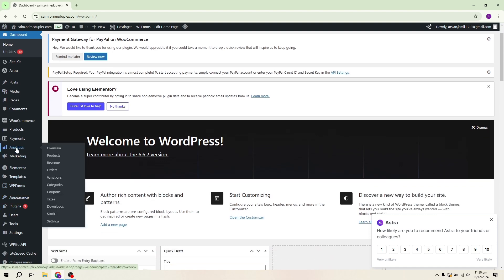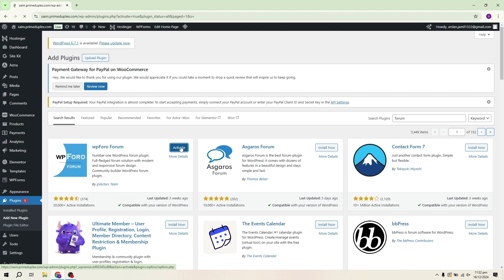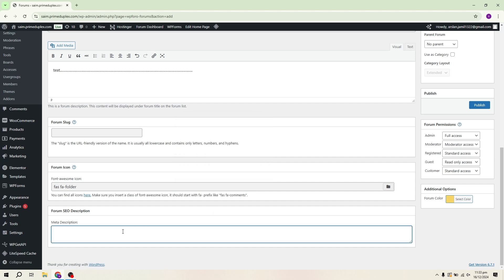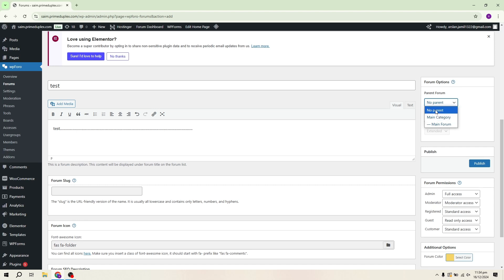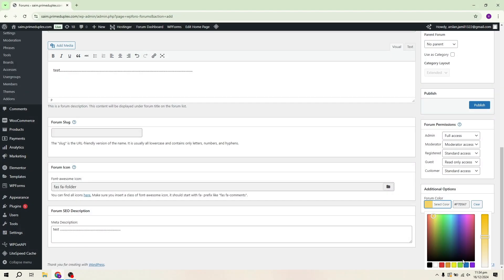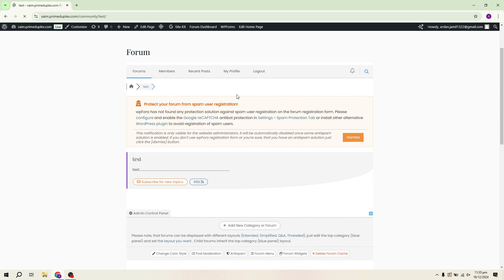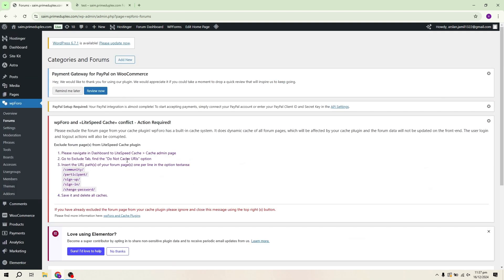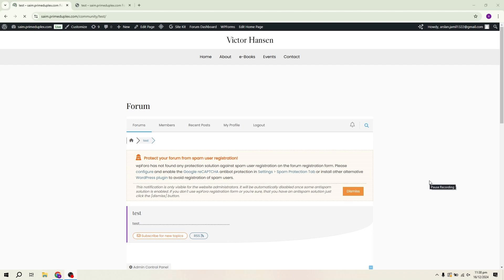How to Create a Discussion Forum in WordPress (2026)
NordVPN.

Learn how to create a discussion forum in WordPress with this easy-to-follow tutorial for 2026. This guide explains how to use plugins like bbPress or BuddyPress to set up and customize your forum, manage discussions, and engage your community effectively. Perfect for building a vibrant, interactive space for your audience.